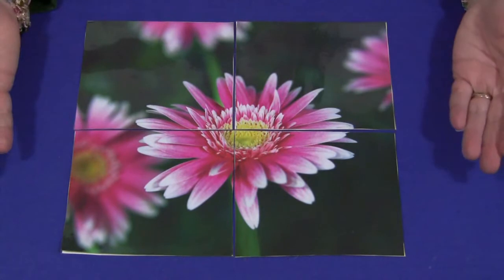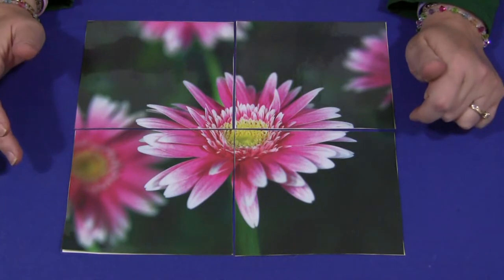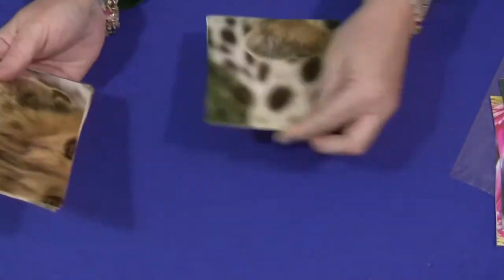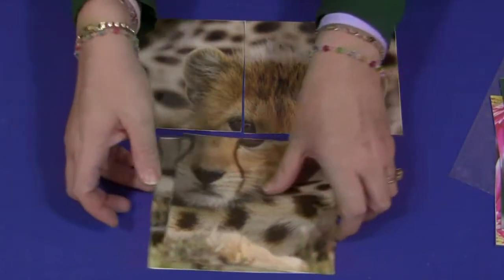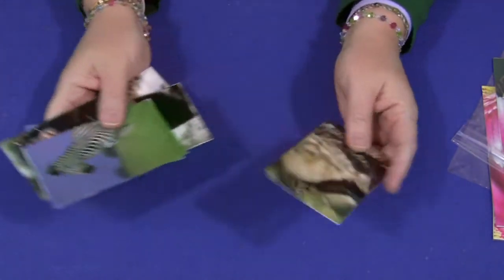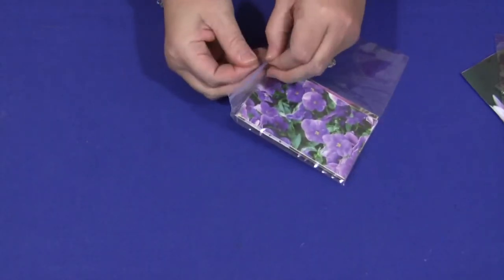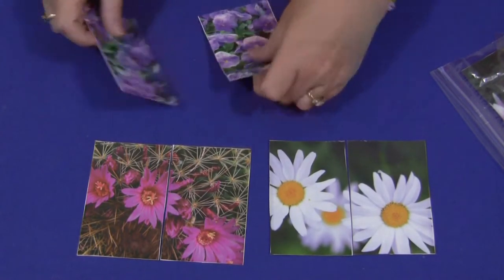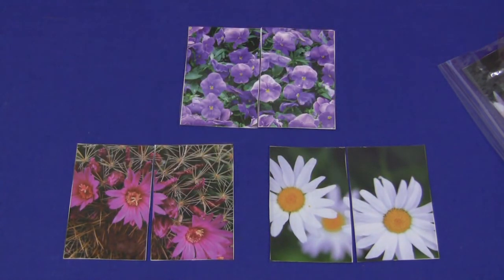Calendar Puzzles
These puzzles are fun for children and easy to make.